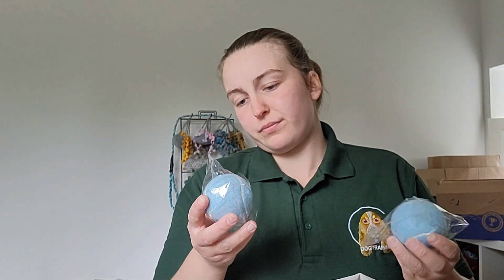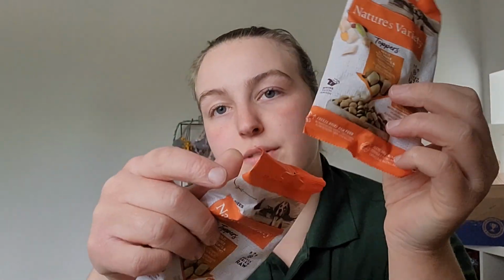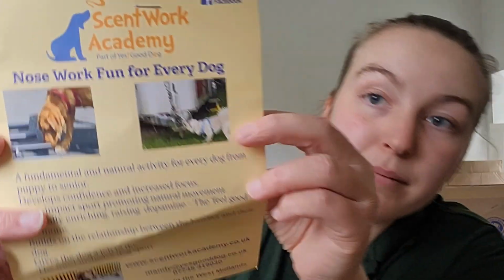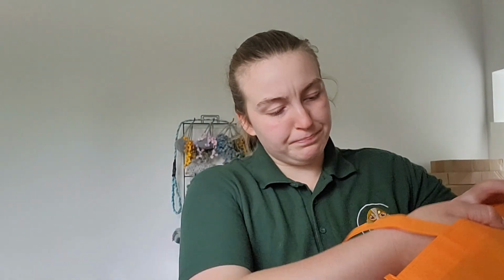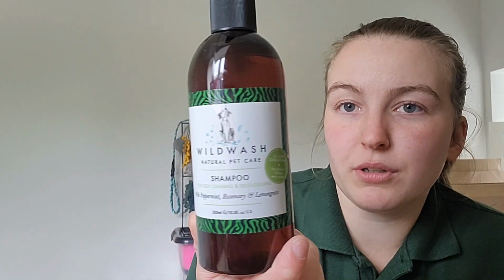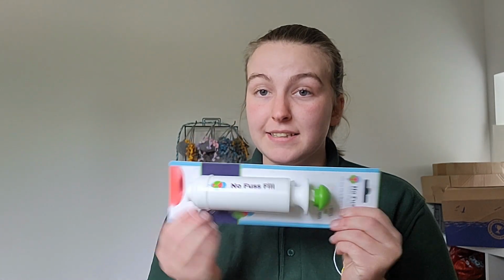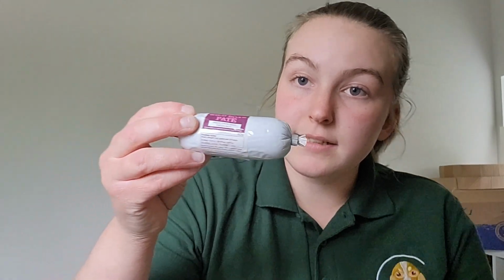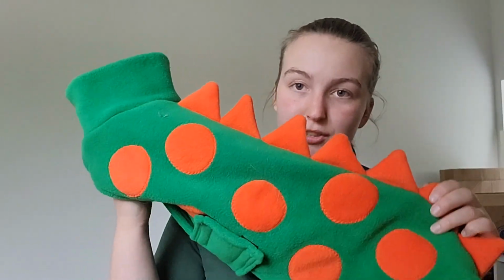What I Brought At Edition Dog Live As A Dog Trainer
Hi ! I'm Jess at JN Dog Training and this is everything I bought at the Edition Dog Live show - everything was either bought for my own dogs or to try out for clients!